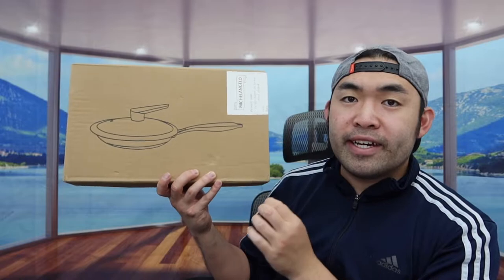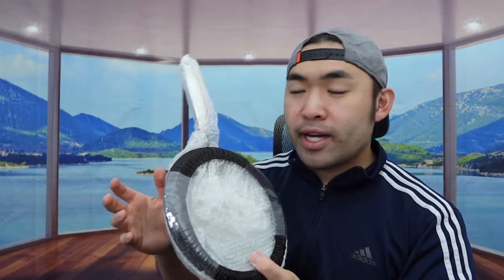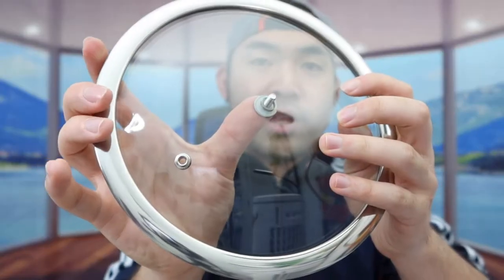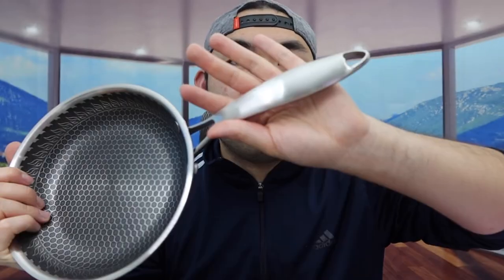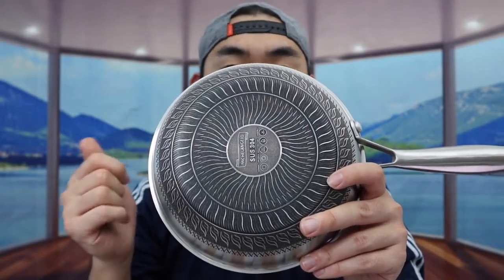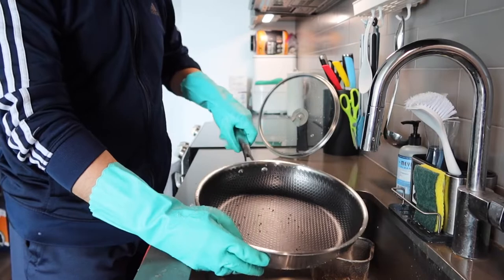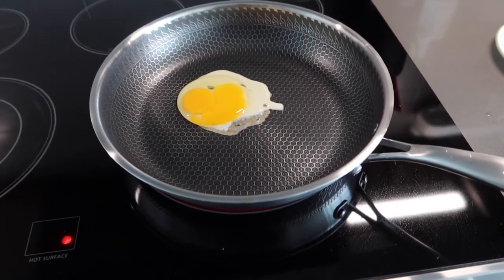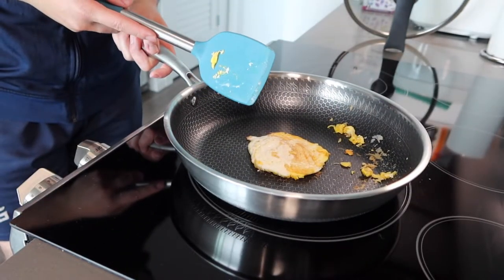Should You Buy? Michelangelo Honeycomb Nonstick Frying Pan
Are you in search for the best nonstick honeycomb pan to make a yummy & healthy home cook meal? Check out the video to find out if this product is for you!

If you want:
Michelangelo Honeycomb Nonstick Frying Pan